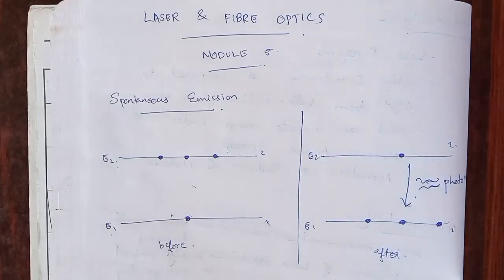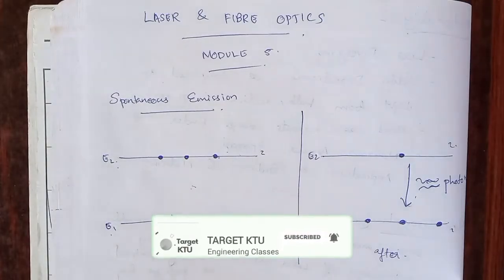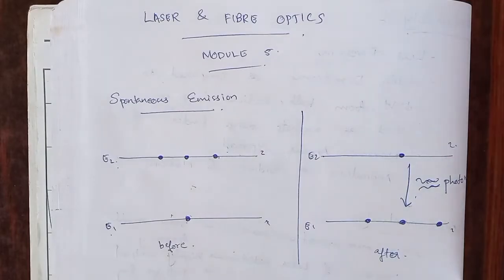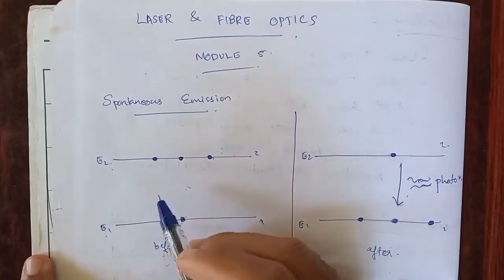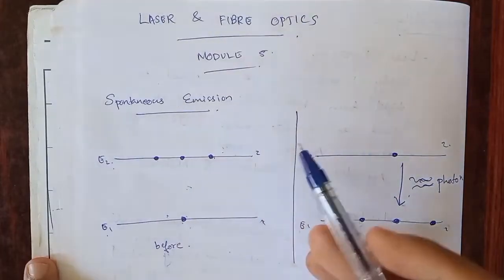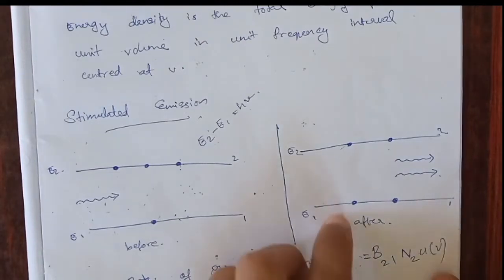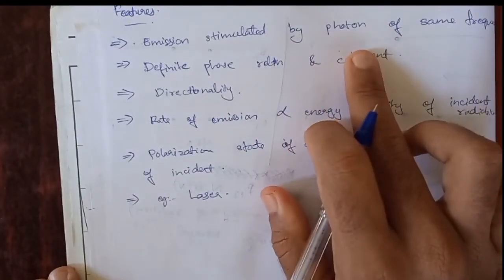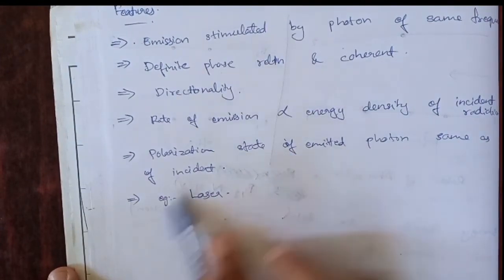Laser | Spontaneous & Stimulated Emission and Absorption | Engineering Physics |module 5| Target KTU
Laser Part -2 | Spontaneous & Stimulated Emission and Absorption | Laser and Fibre Optics | Engineering Physics | module 5 | Target KTU

In this video you are about to learn Spontaneous Emission, Stimulated Emission and Absorption.